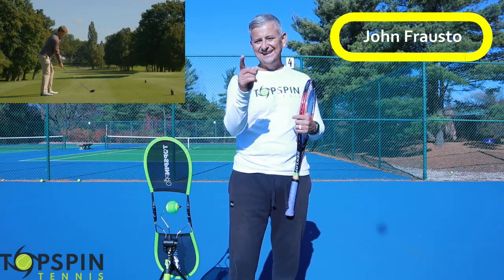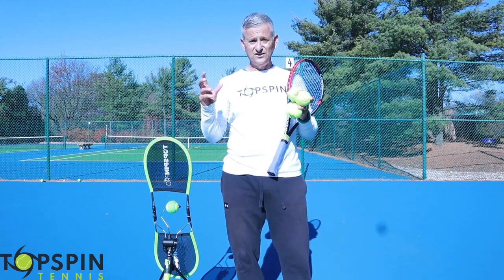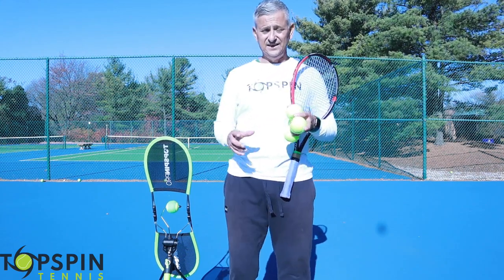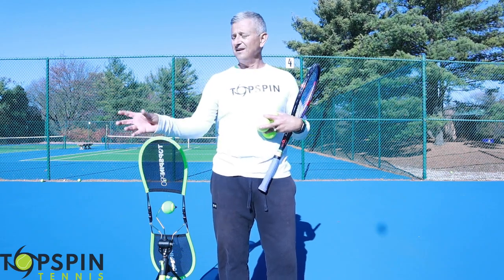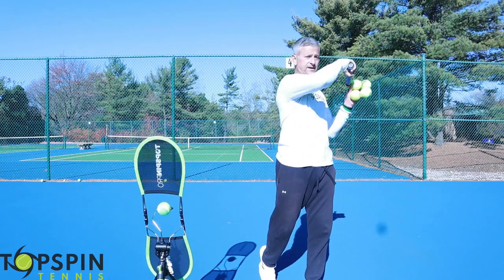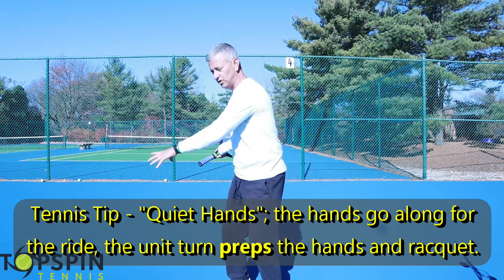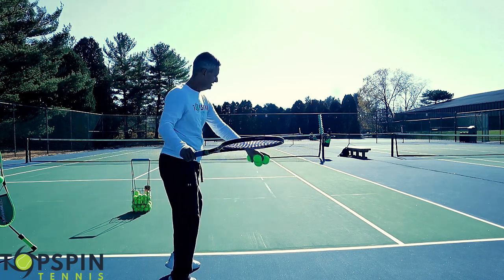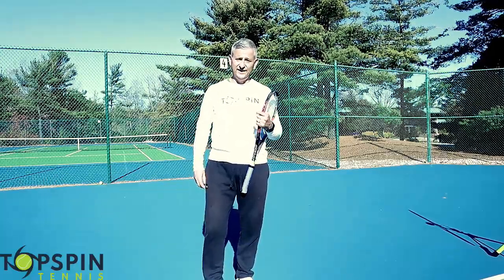The Core For More | Tennis and Golf Tip In One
How does a golf tip help your forehand? Watch this video to see how the utilizing your core and help you achieve more. Enjoy! JF

===PRO FOOTAGE===

=== FOREHAND ANALYSIS===

=== BACKHAND ANALYSIS===